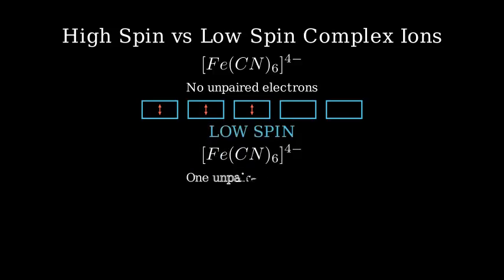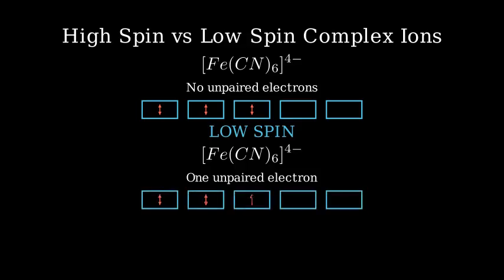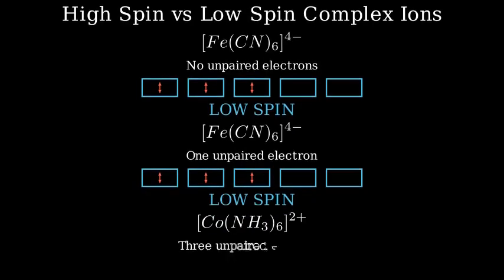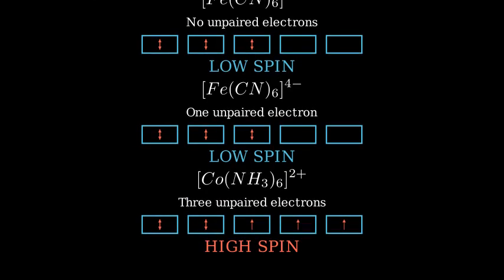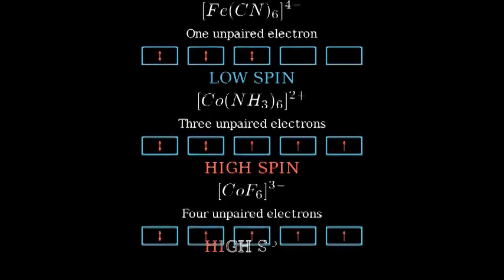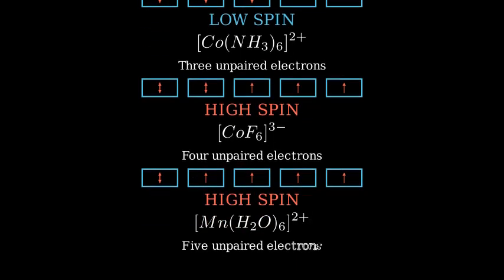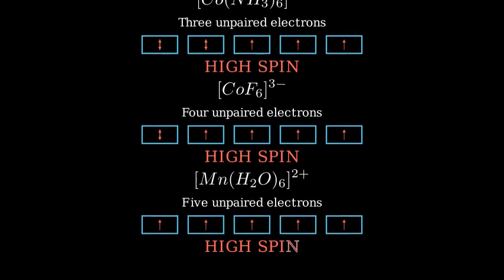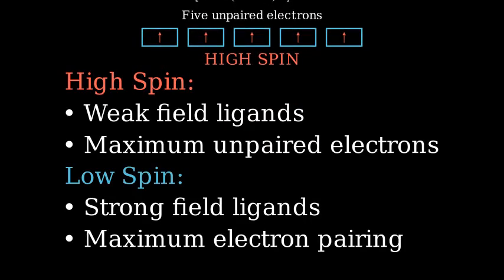Classify the following complex ions as high spin or low spin:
1) [ Fe (CN)6 ] 4- no unpaired e-

2) [ Fe (CN)6 ] 4- one unpaired e-

3) [ Co (NH3) 6 ] 2+ three unpaired e-'s

4) [ Co F6 ] 3- four unpaired e-'s

5) [ Mn (H2O) 6 ] 2+ five unpaired e-'s

Thanks